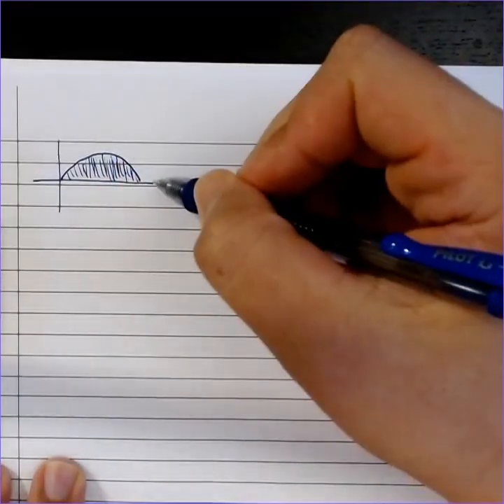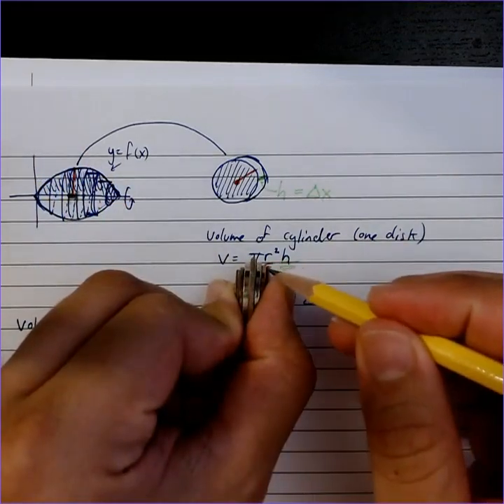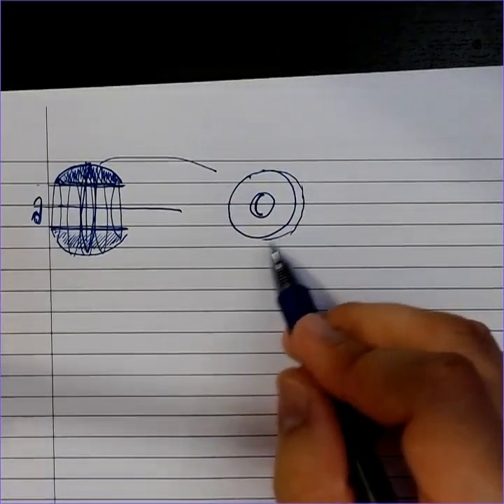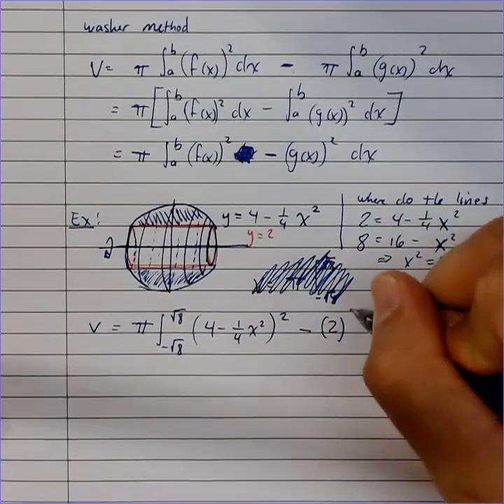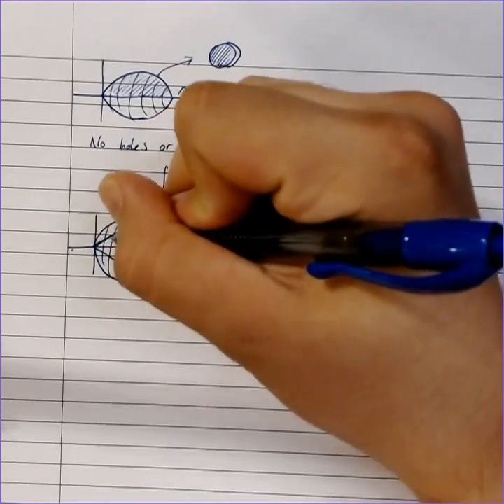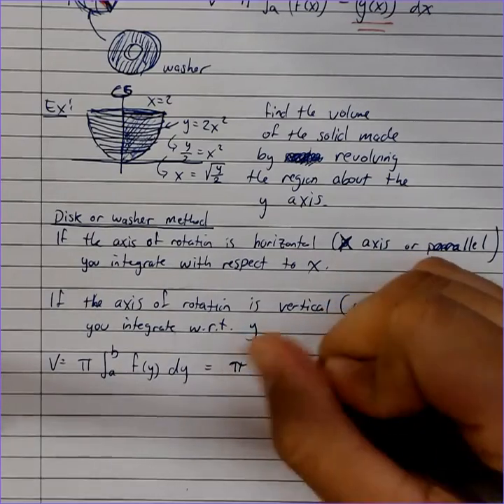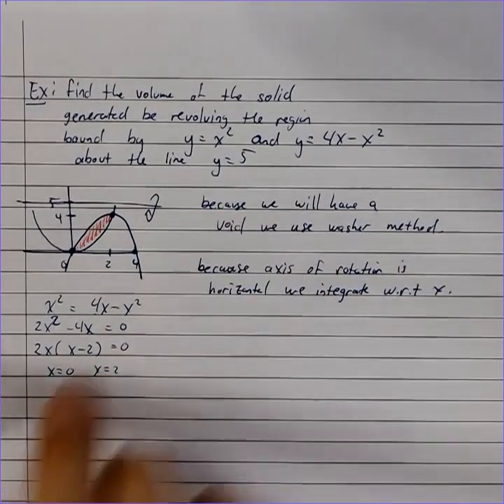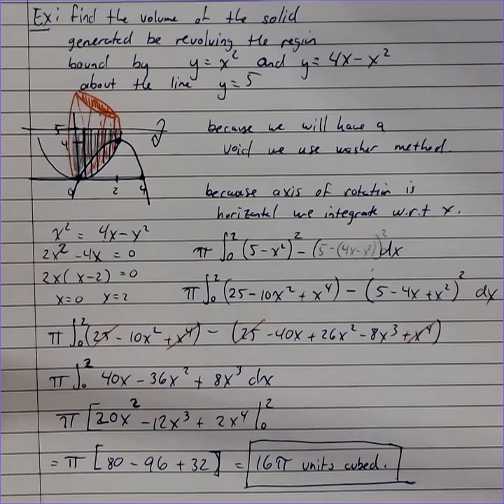Solids of Revolution: Volume by the Disk Method